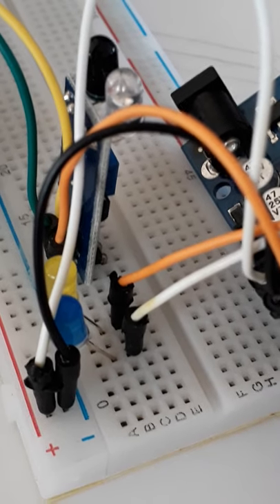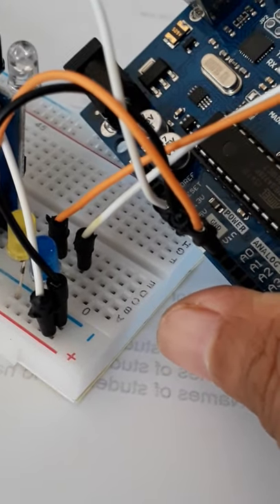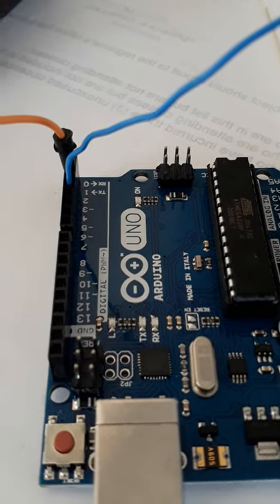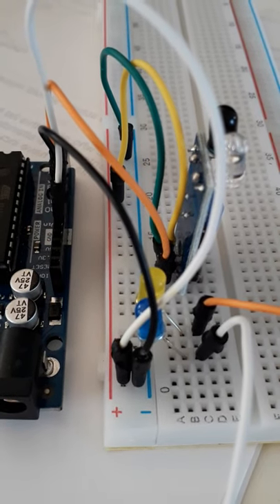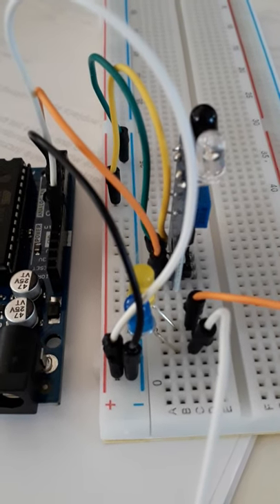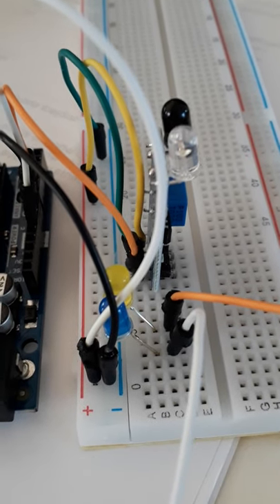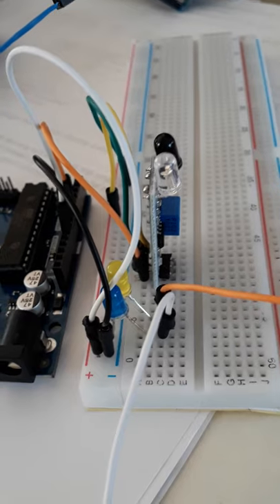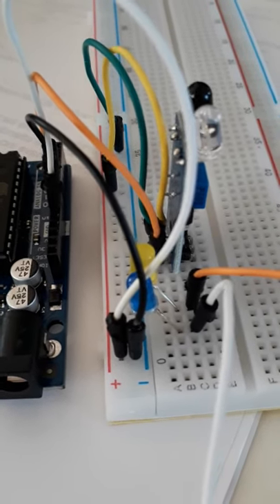IR Sensor Circuit building.. for Car Parking System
This is an example how to build the circuit for an IR sensor to be used in Car Parking System as shown in my previous video